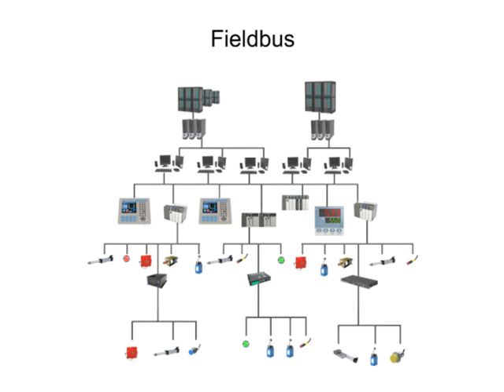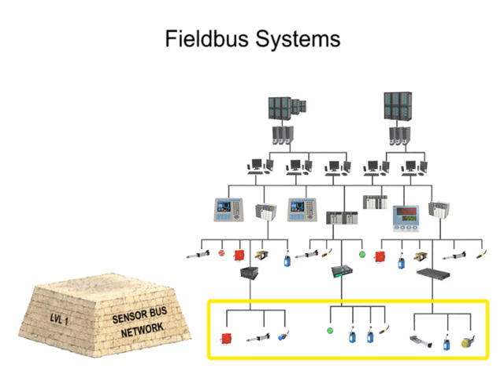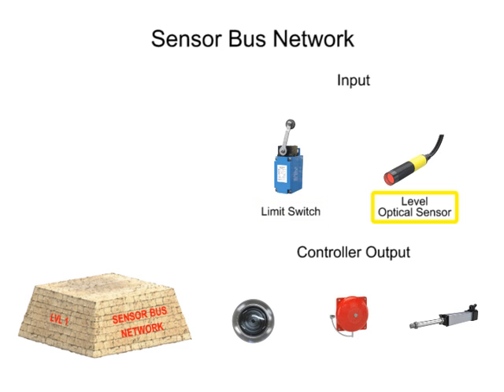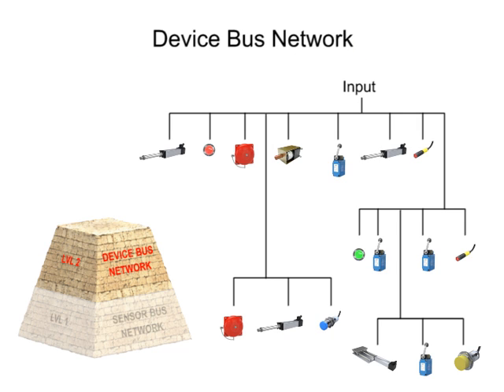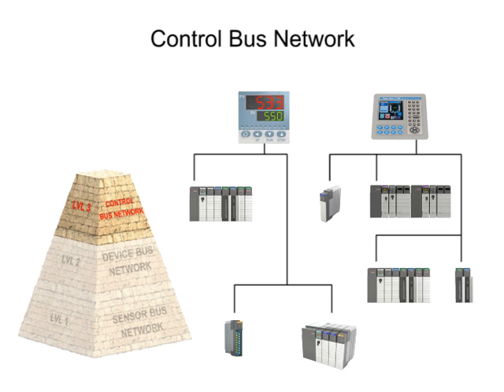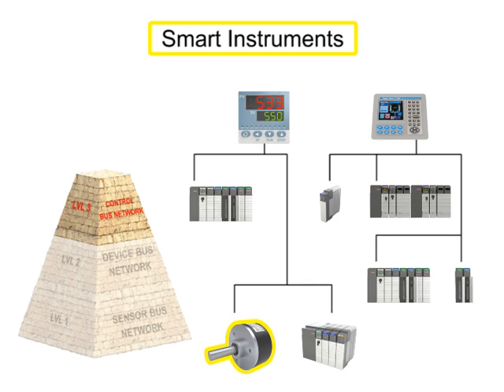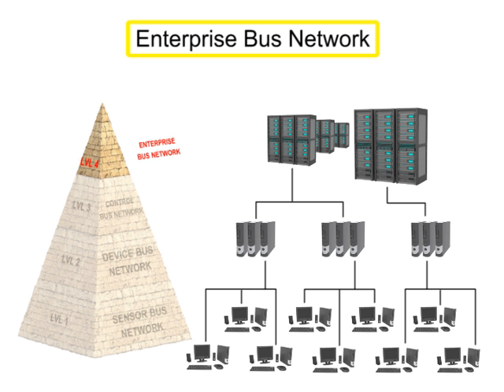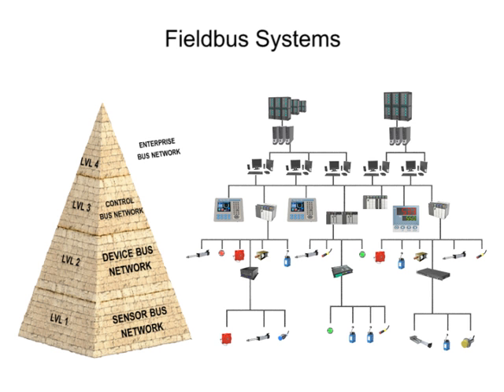What is a Fieldbus System?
Computer systems used within the industrial sector are connected by networks known generically as Fieldbus. Learn more about what a Fieldbus system is and what it does.